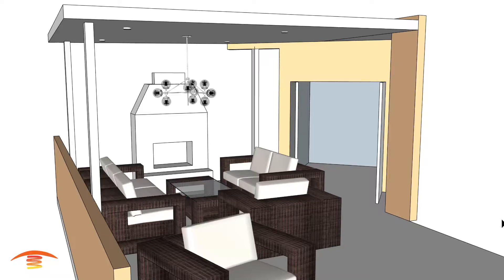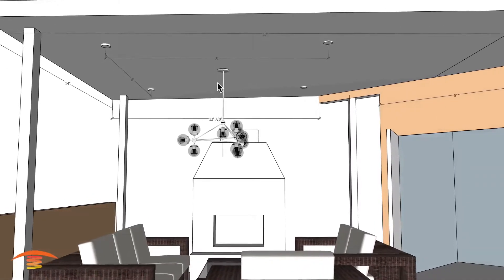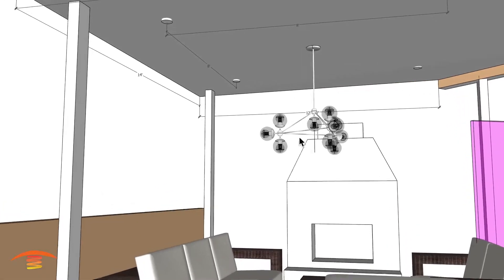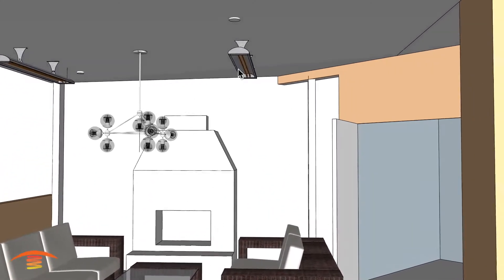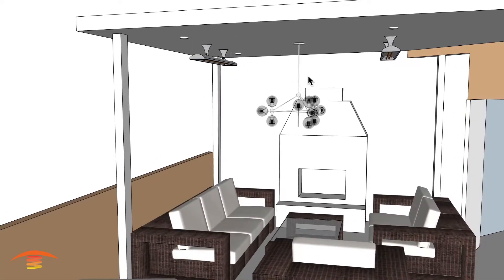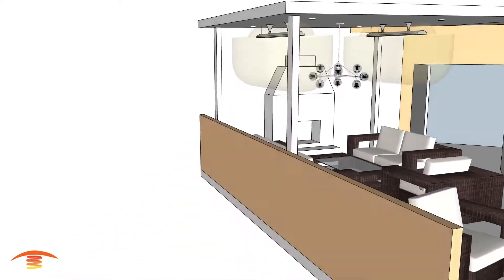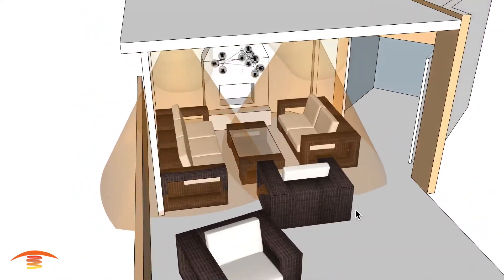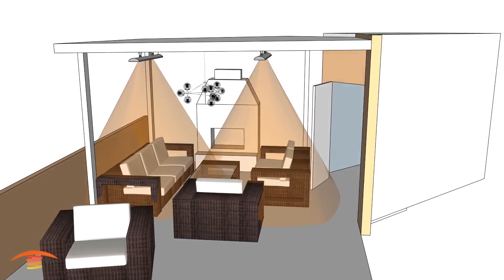Heating a 17' x 14' with 10' Ceiling Residential Patio with Two Infratech CD6024 Electric Heaters